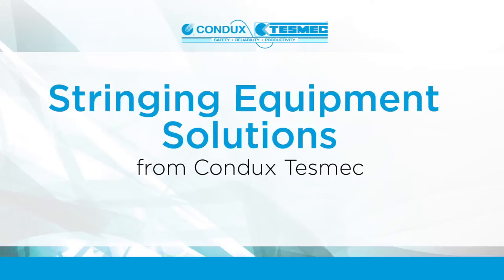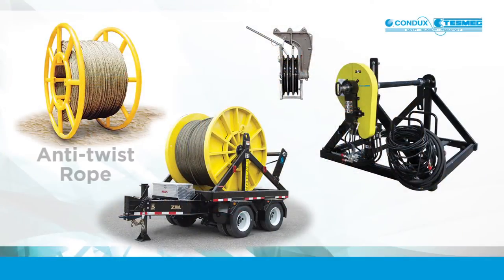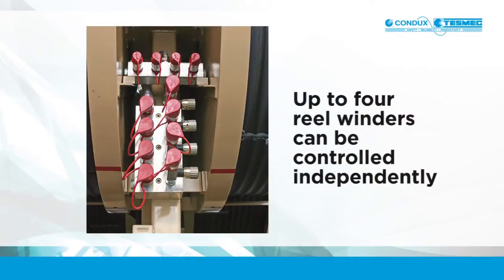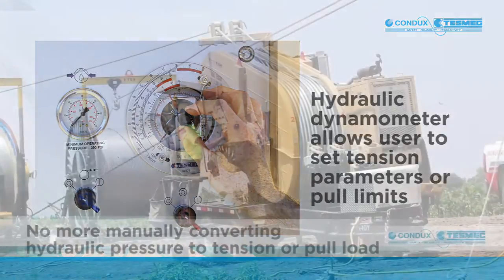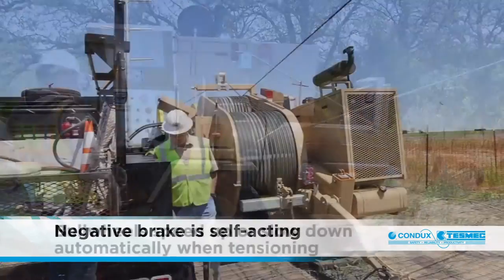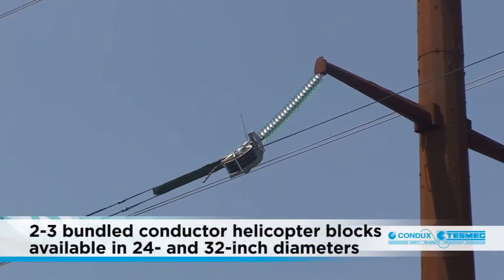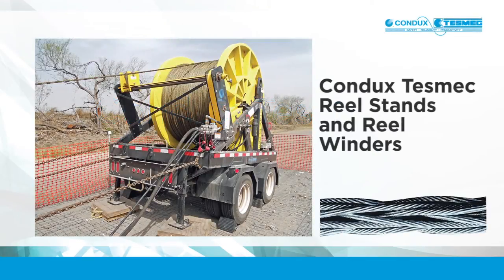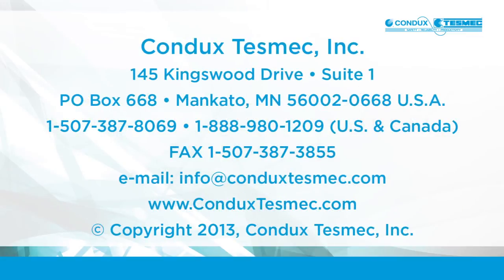Stringing Equipment Solutions from Condux Tesmec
The Condux Tesmec line of stringing equipment represents the latest technology in the transmission and distribution industry!

Condux Tesmec pullers, tensioners, puller-tensioners and stringing blocks allow utilities and utility contractors to improve productivity and efficiency while limiting down-time and improving job site safety.

Take on the most challenging stringing projects with Condux Tesmec stringing equipment!